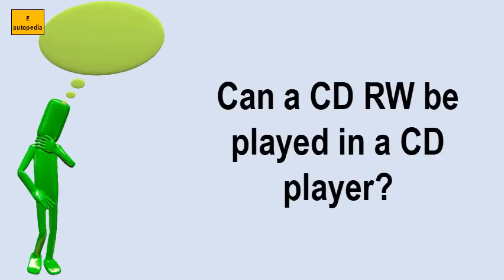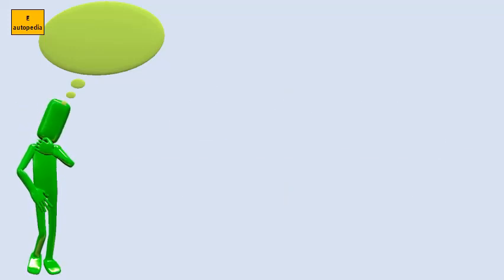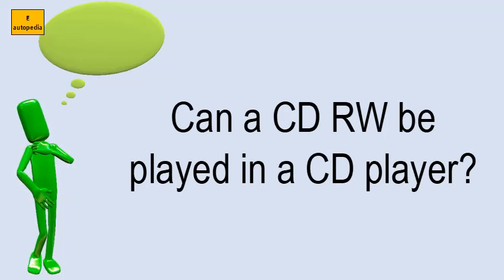Can A CD RW Be Played In A CD Player?